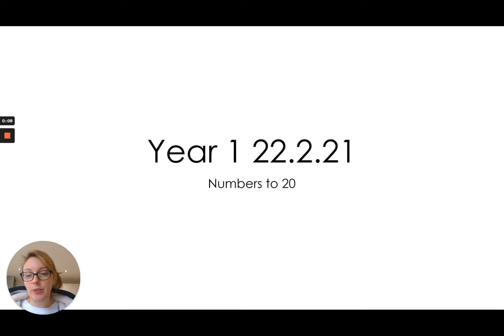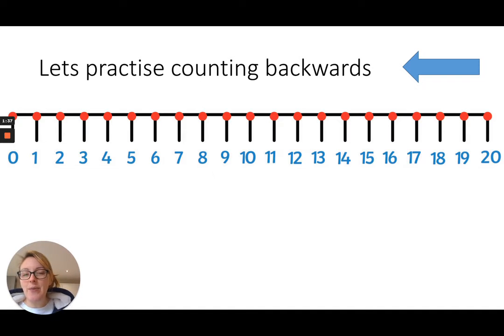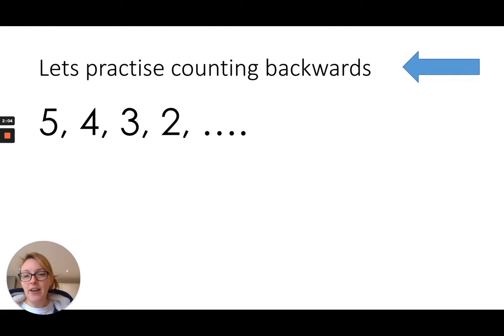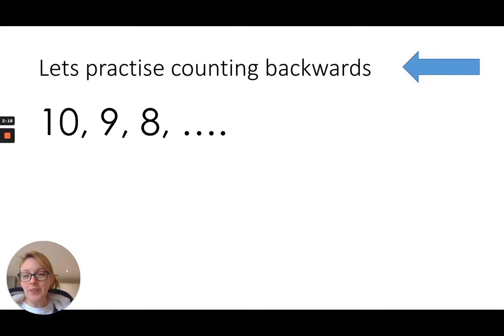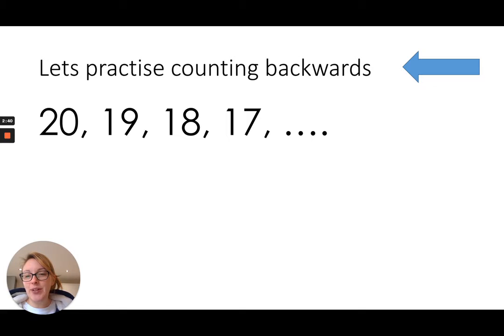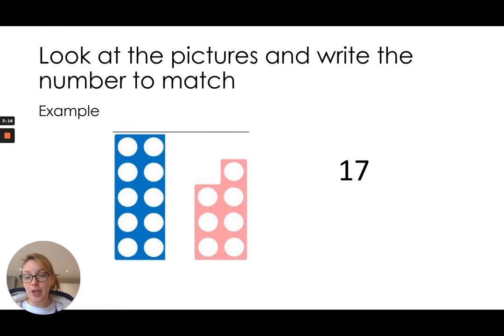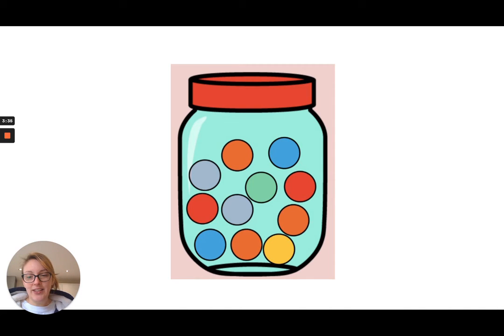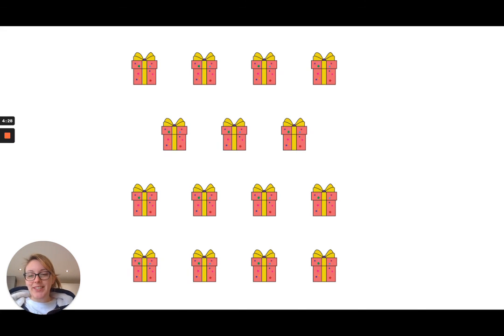Year 1 Maths